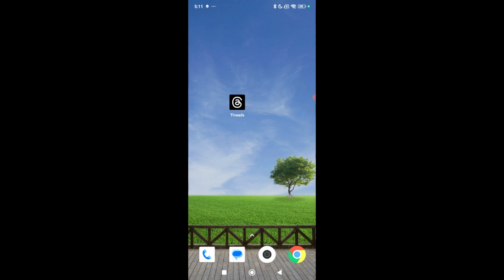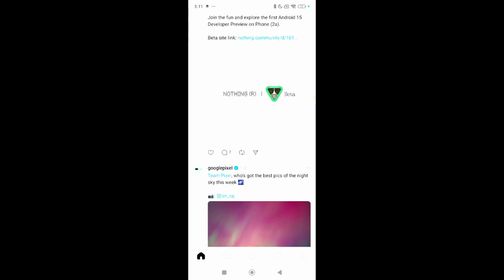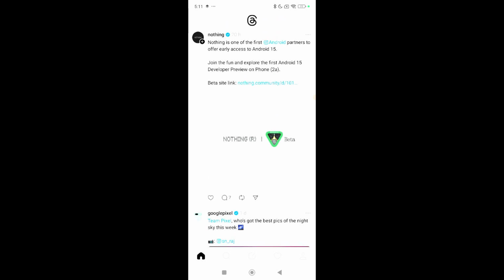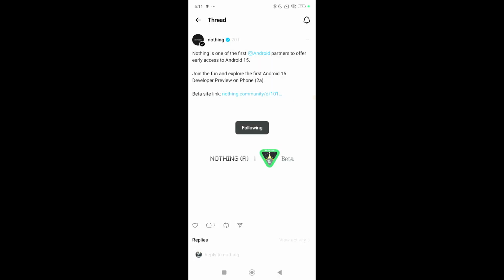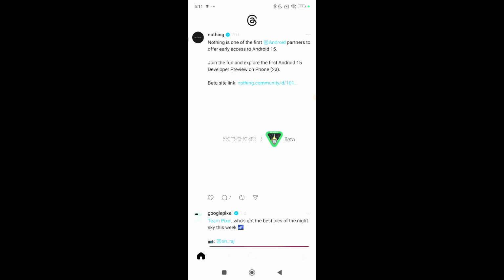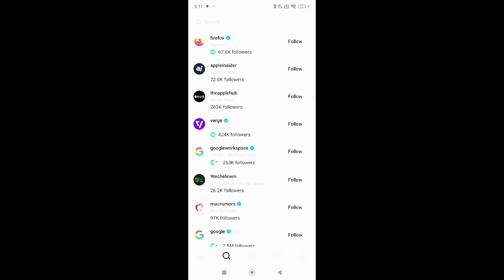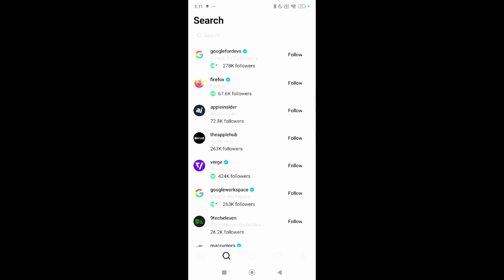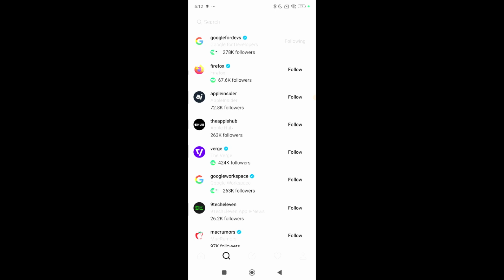How To Follow Anyone or Any Page in Threads App